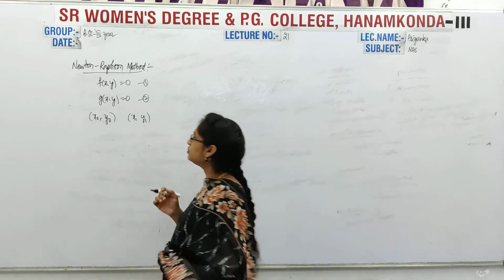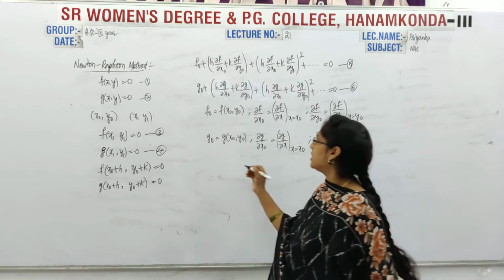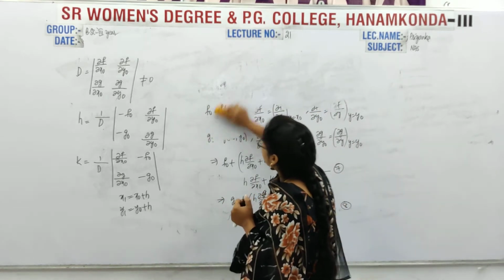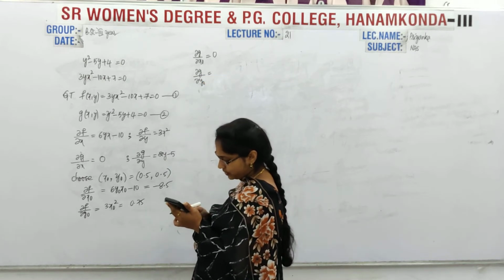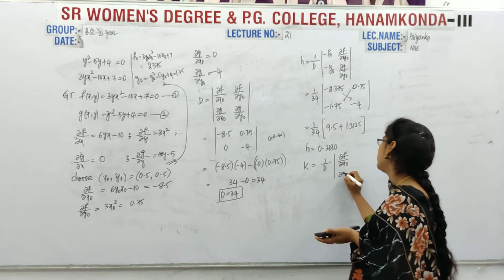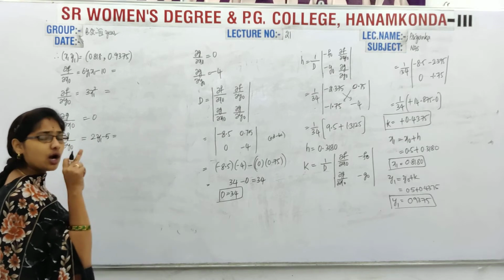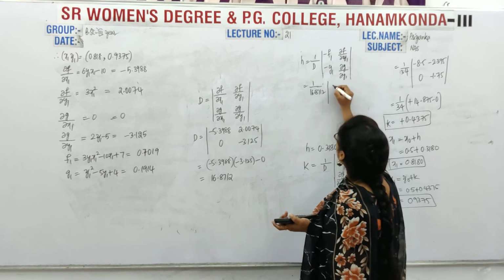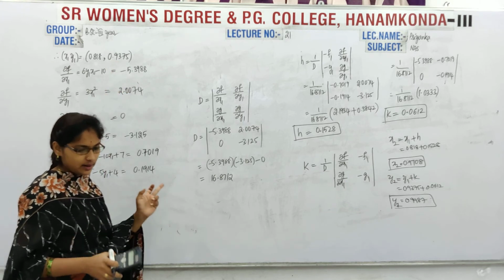Lecture on Numerical Analysis Priyanka K (L-21)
L-21, MPCS, MSTCS, MCCS  3rd YR, Sem-6, Newton Raphson Method